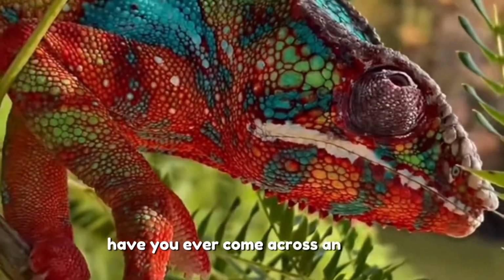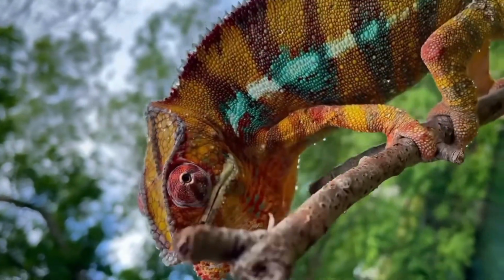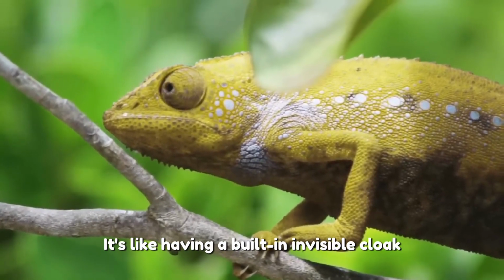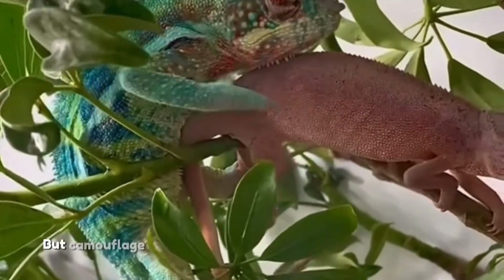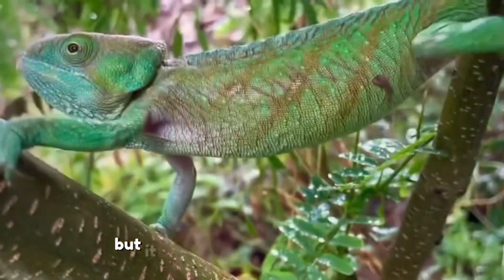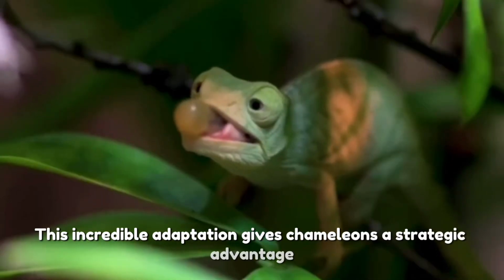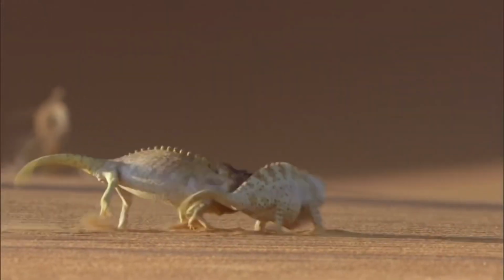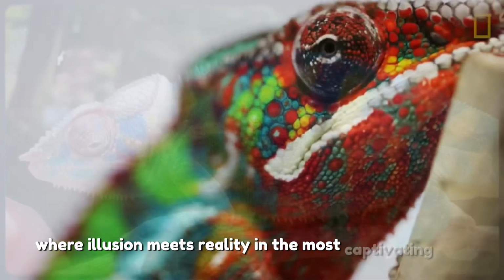Masters of Illusion | Unveiling Nature's Magical Shapeshifters! 🦎✨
Hey there! I
Get ready to be amazed by the incredible world of chameleons. In this captivating video, we delve into the secret lives of these mesmerizing creatures, exploring their remarkable ability to change colors and blend seamlessly into their surroundings. Join us on a journey of discovery as we unravel the mysteries of the chameleon's mastery of illusion.

Members of group project:
1. Safira Aulia Azzahro_V0123043
2. Yasida Fathona Zahra _V0123054
3. Sandrina Aulia Rachma_V0123059